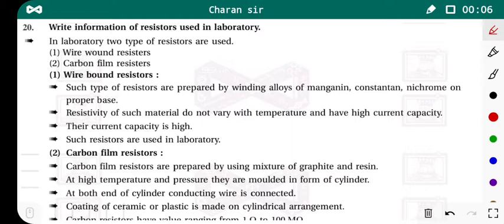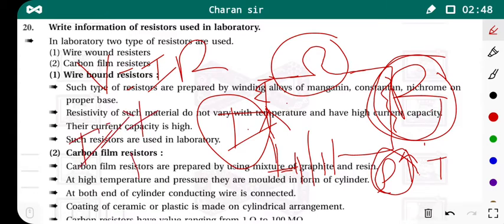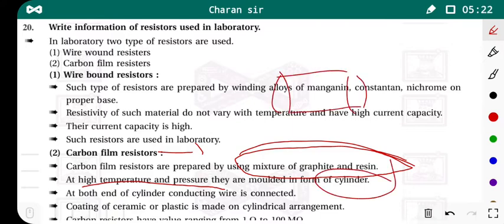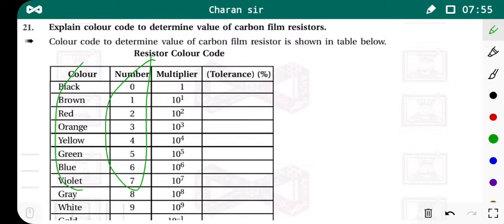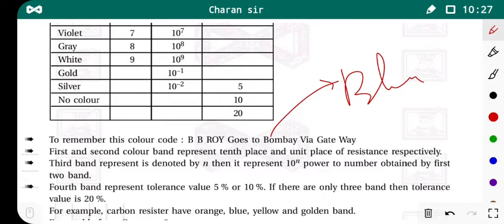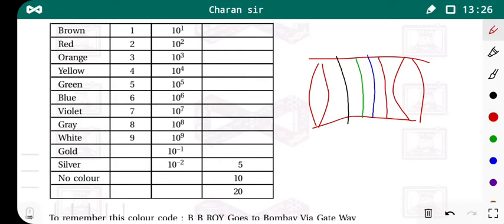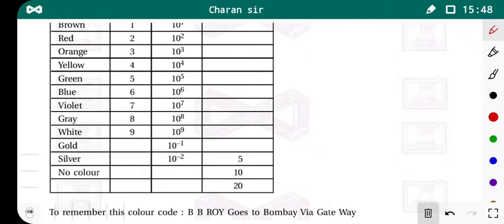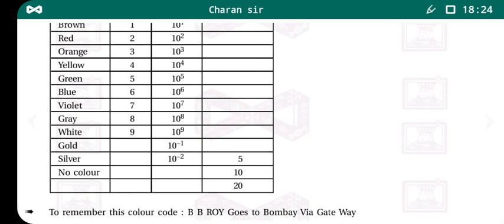Class 12th physics NCERT (Eng.med)/chap 3 current electricity by charan rabari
- Resistors used in laboratory
- colour code